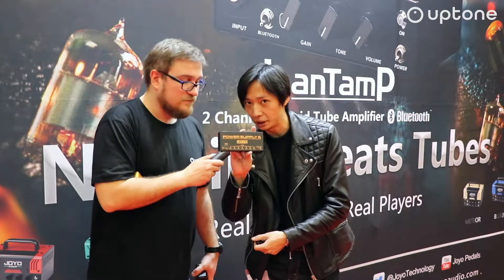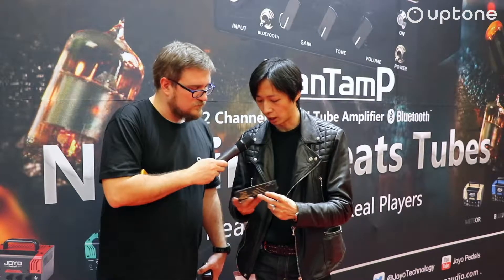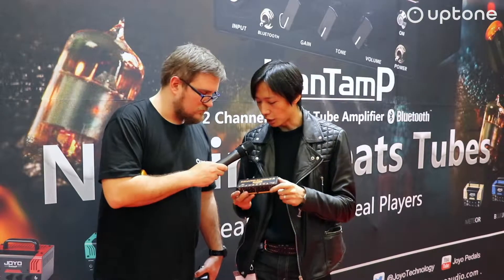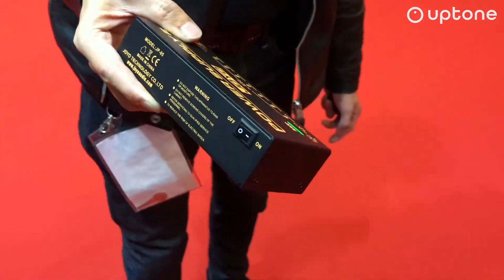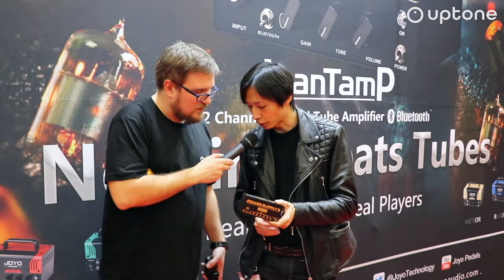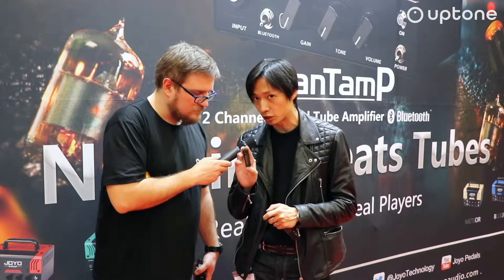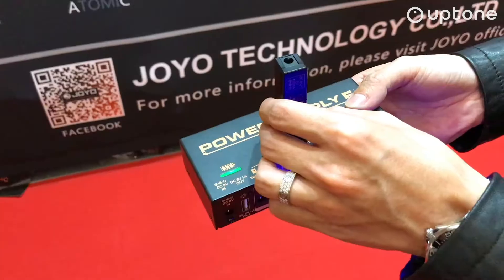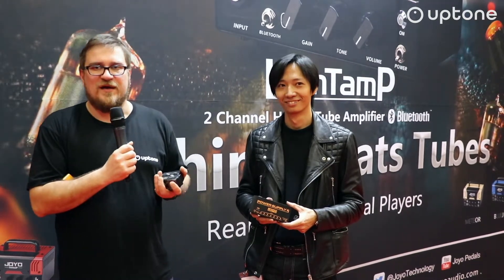Musikmesse 2018: Joyo Technology JP-05 POWER SUPPLY 5 oraz JP-06W Power Converter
Musikmesse2018 i ponownie strefa marki JoyoTechnology. Tym razem kilka przydatnych gadżetów, które zasilą Wasze efekty! Poznajcie nowy zasilacz JP05 oraz konwerter napięcia JP06W.